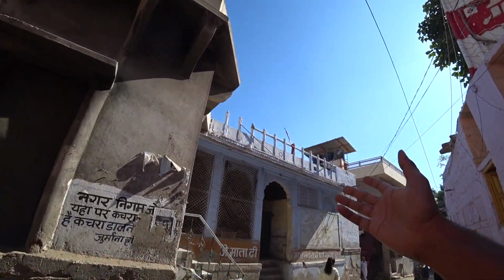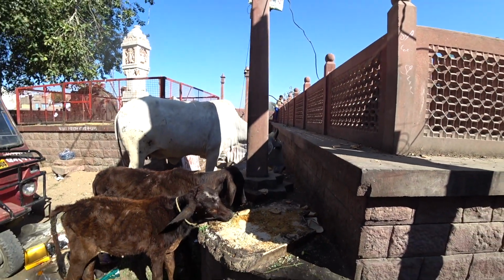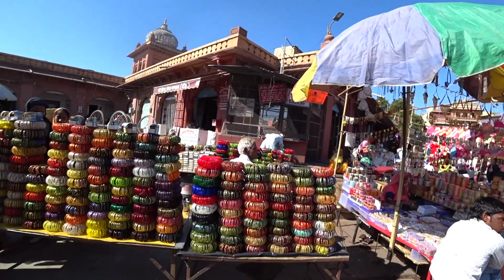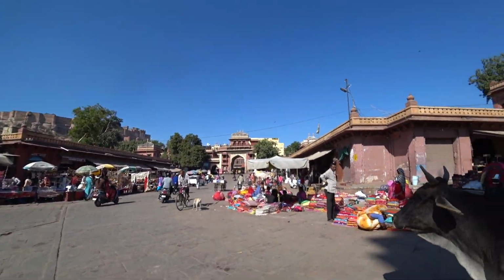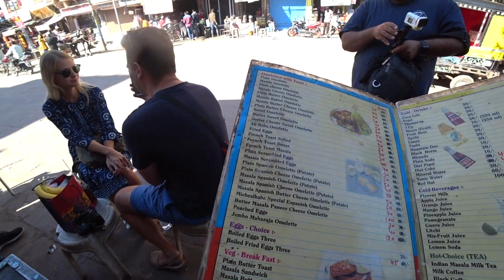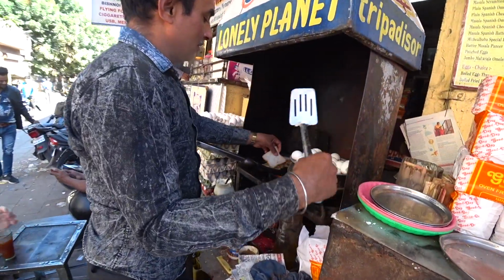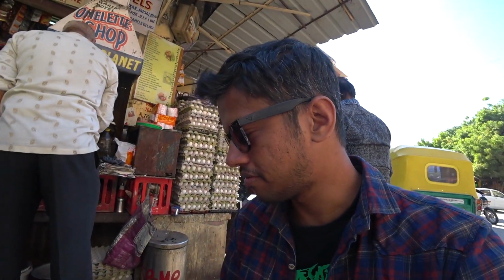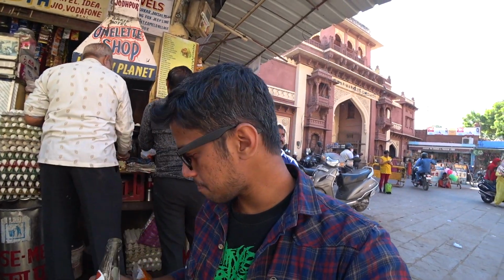India's Best Omlette Shop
Jodhpur's Best Omlette | India Food Vlog

First thing we did in Jodhpur is went out on an omlette hunt. We were told about this famous omlette shop that has been around for many many years. This father son business has been very well known indeed near the clock tower of Jodhpur.

Great That I use:

Sony FDR x3000
Sony Batteries
Micro SD Card
GoPro Hero 8
Selfie Stick

MacBook Pro
Seagate 2TB Hard Disk
SanDisk SSD

Quechua 30 L Backpack
Quechua 60 L Rucksack